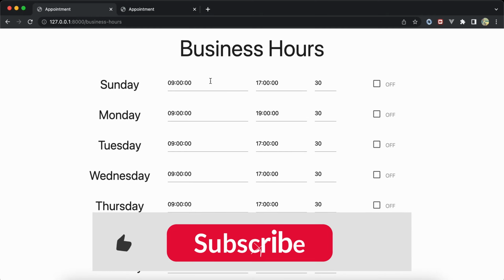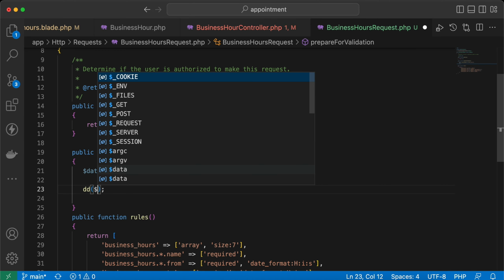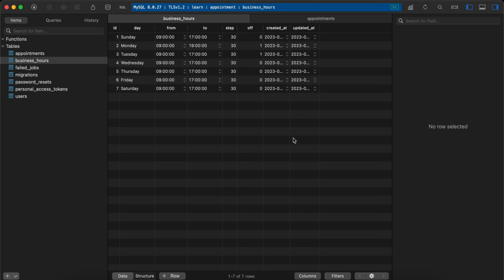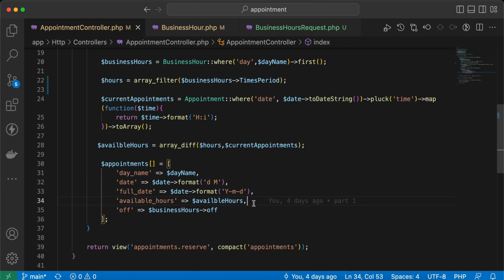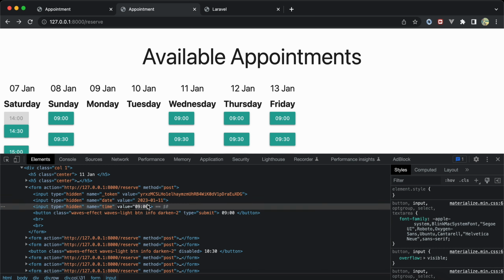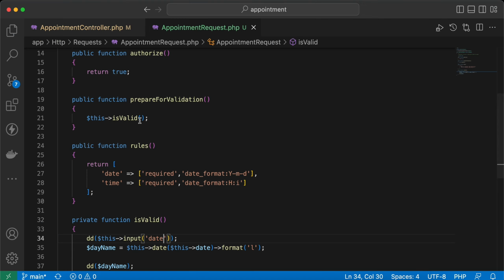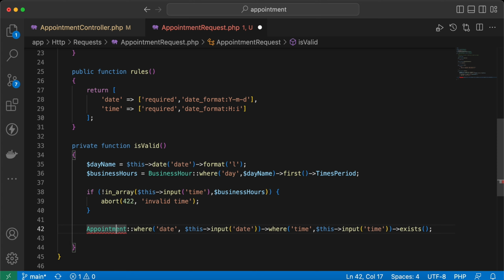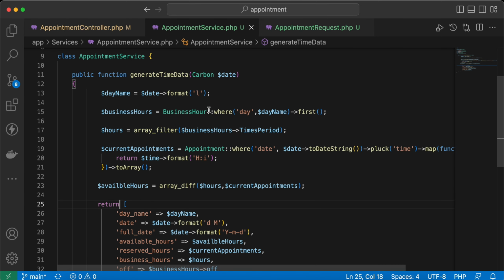Laravel project | Appointment system part 2 .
To support the channel on Patreon Note: in this part I show how to do some complex features not all so you can complete building on it and any feature you want .